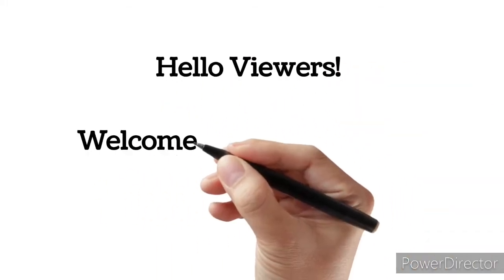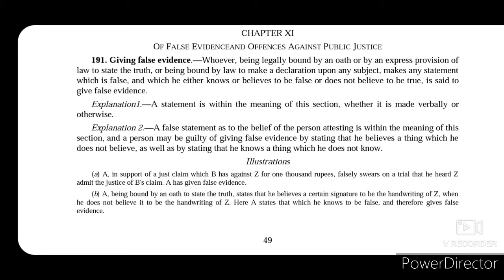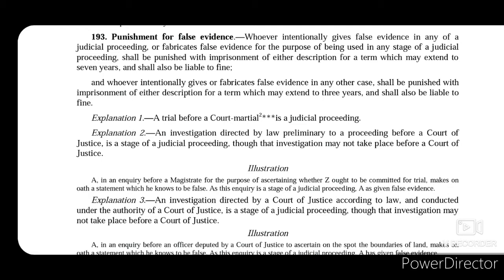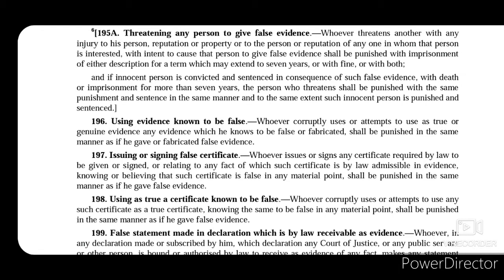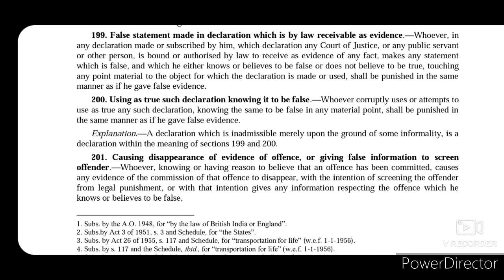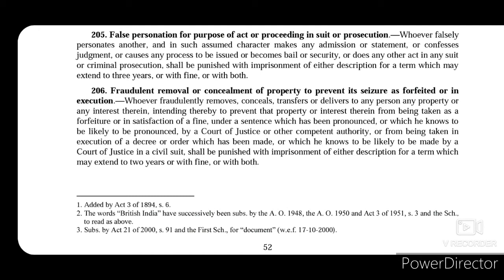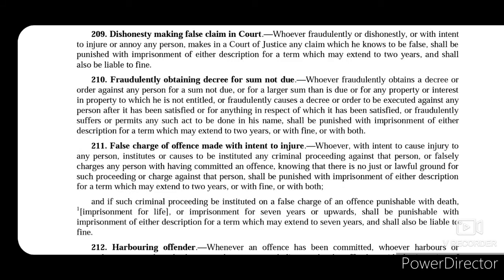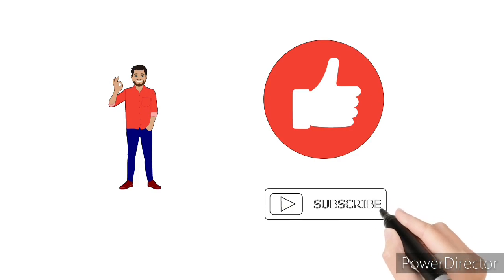IPC | Chapter 11 | Part 1 | Offences Against Public Justice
Hello Viewers, this video is a discussion about Chapter 11 of IPC (upto Section 211), this is not a thorough content, rather a quick glance. If you want to know about any other topic, drop a comment.